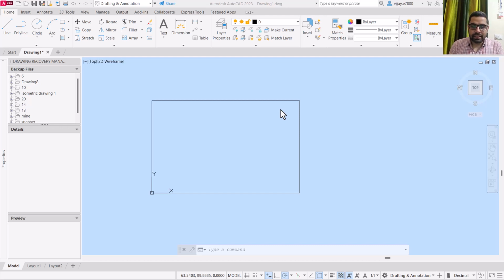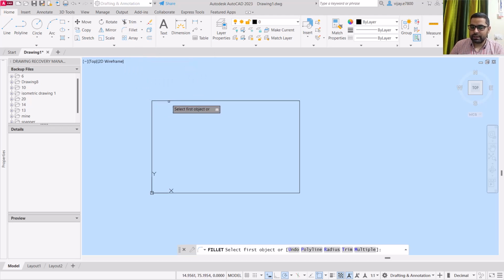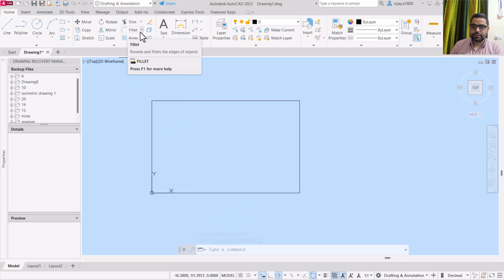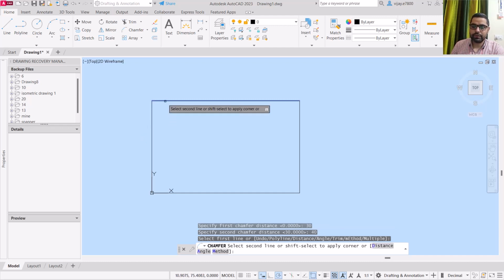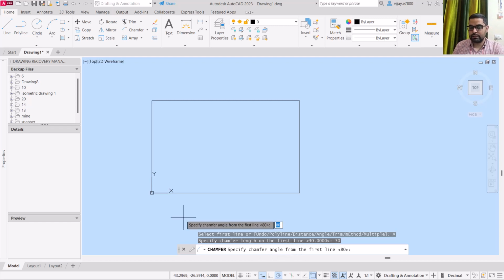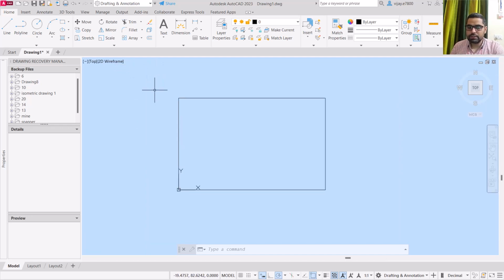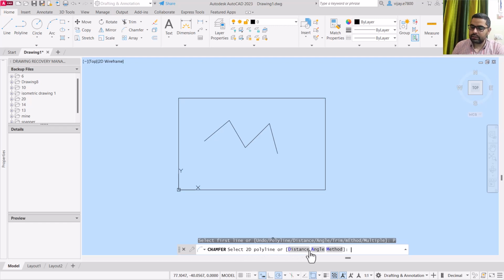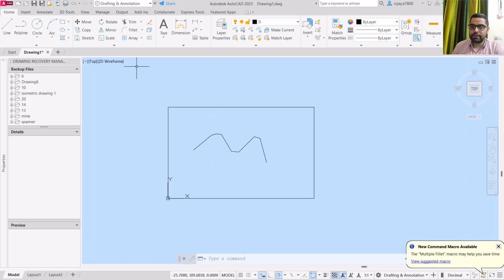Learn How to Perfectly Round the Corners in AutoCAD: Unlock the Modify Toolbar Secret!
In this video the viewers will learn about fillet, chamfer and blend curves in modify toolbar of autocad. These commands are specifically used on sharp edges and we can cut or round the corners of any sharp drawing using these two commands.